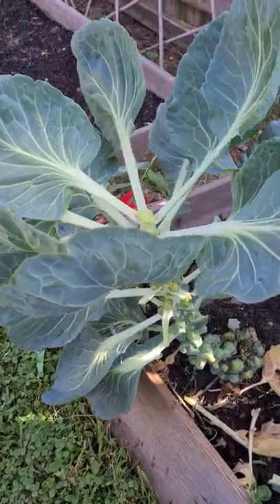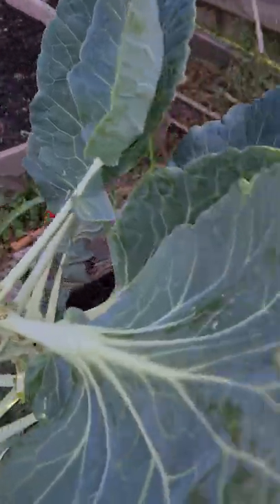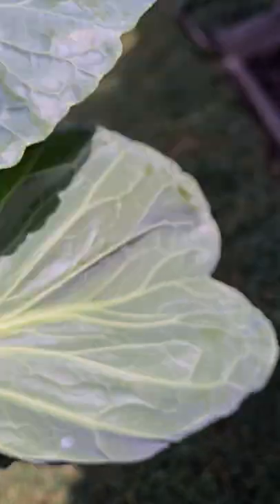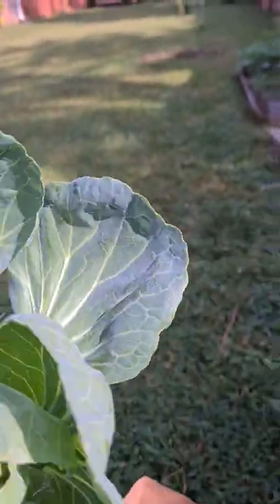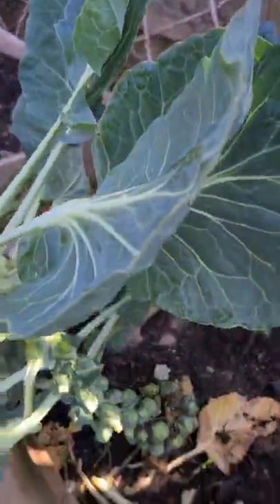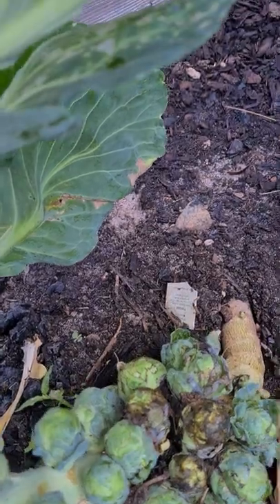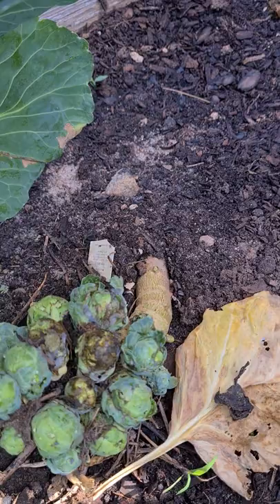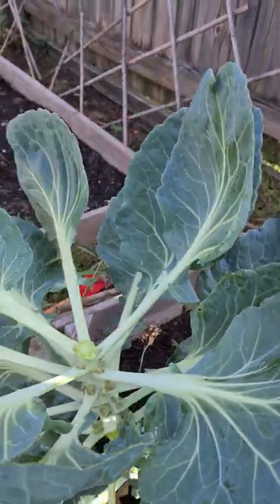yum yum salad!